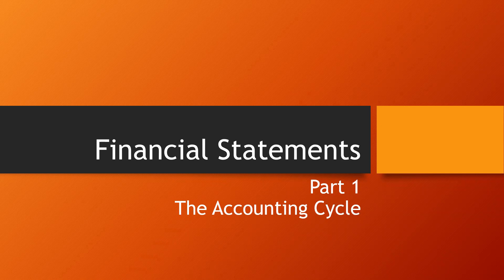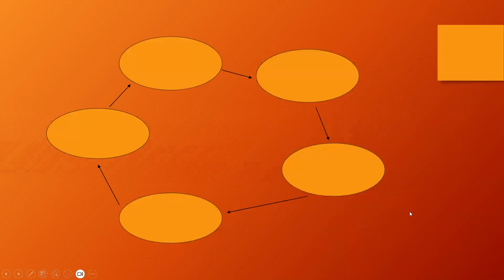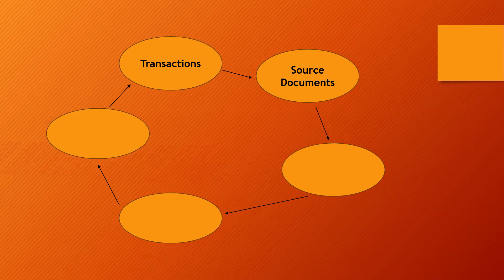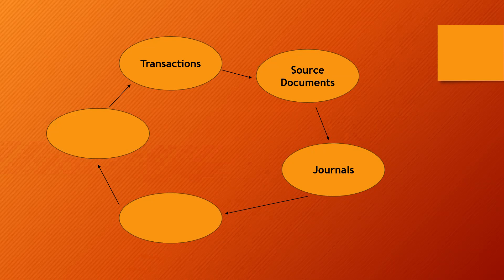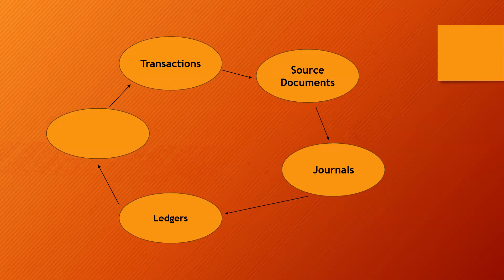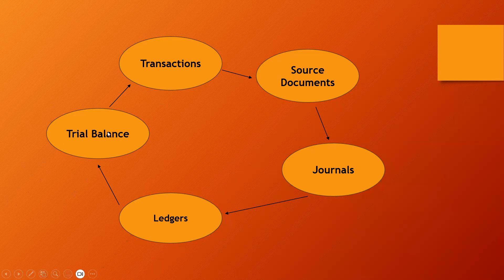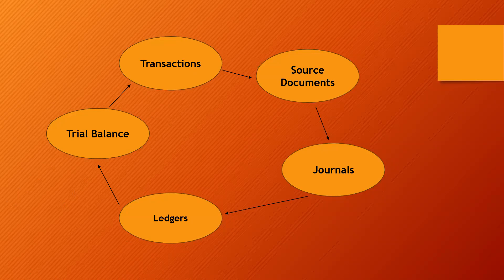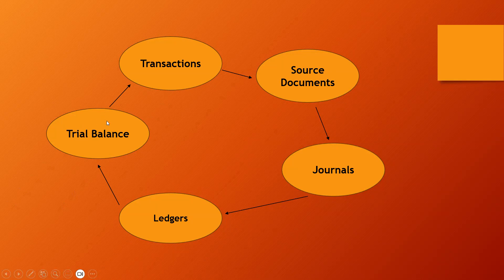1. Financial Statements - The Accounting Cycle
Grade 10 Accounting - Introduction to The Financial Statements